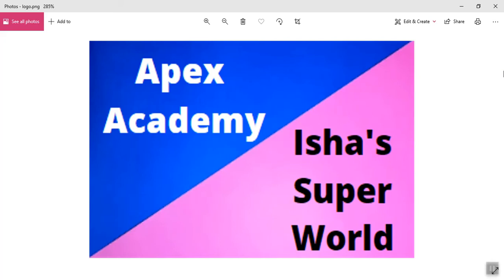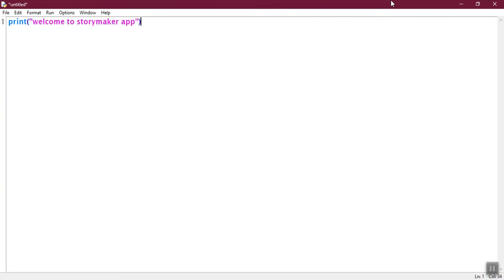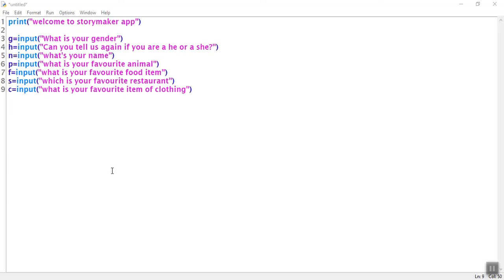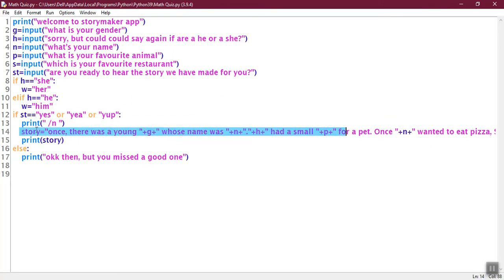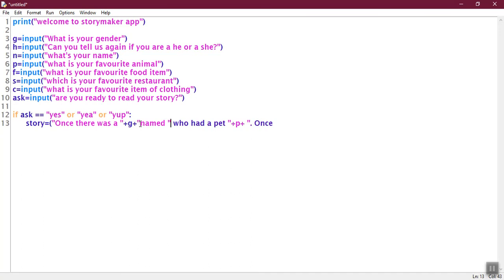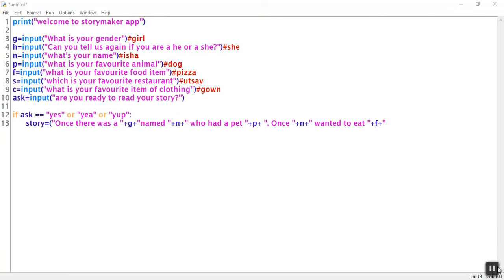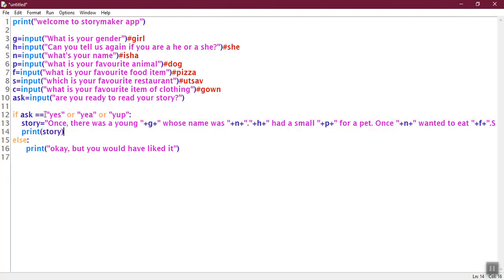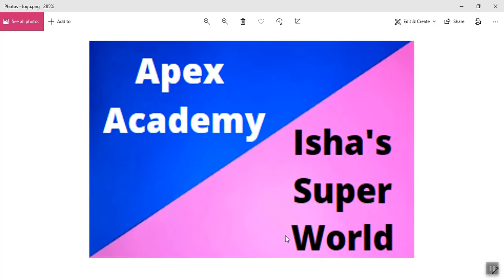How to make a fill in the blanks story maker using python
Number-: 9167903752